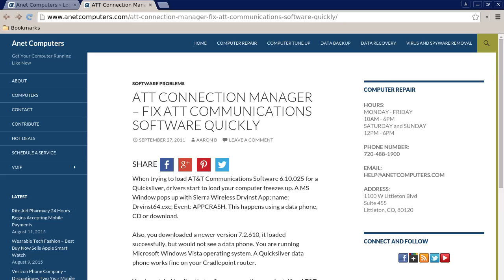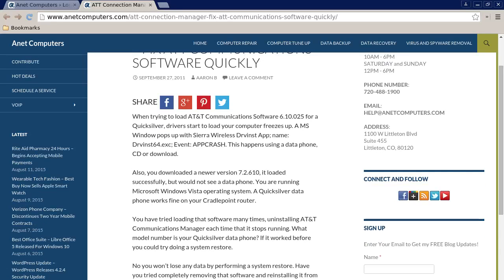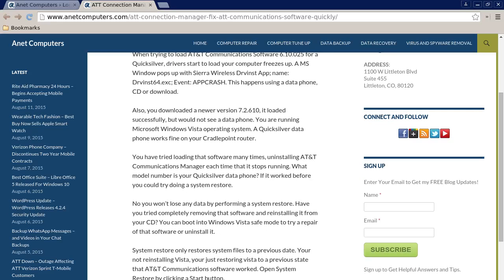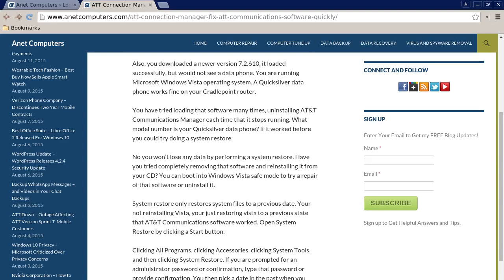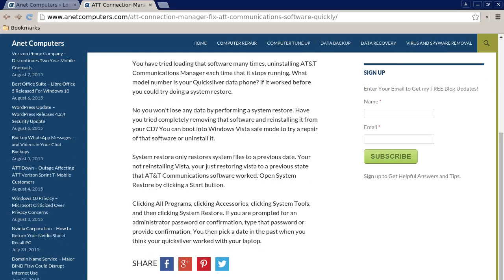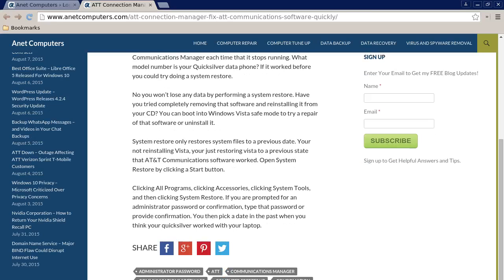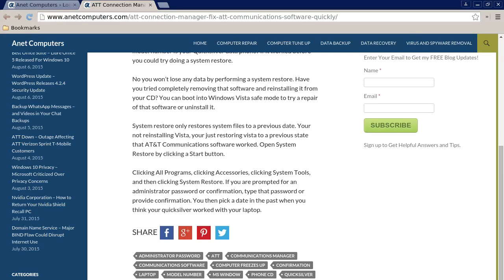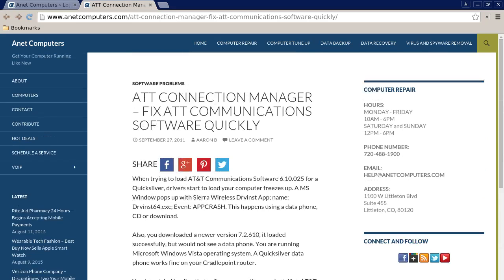ATT Connection Manager - Fix ATT Communications Software Quickly